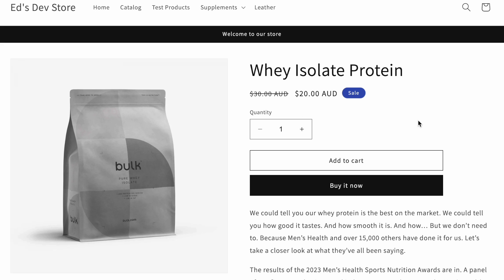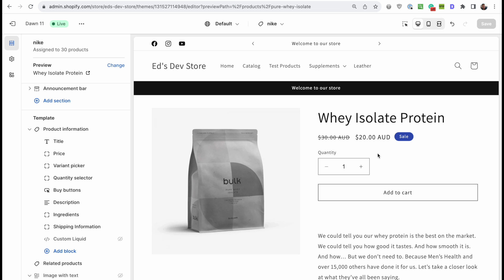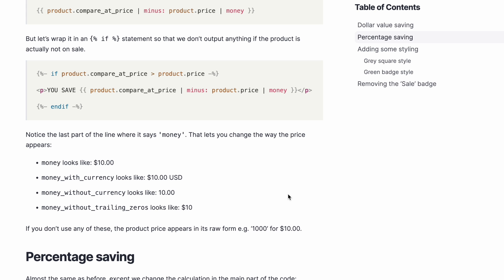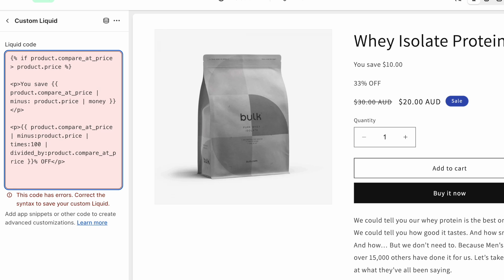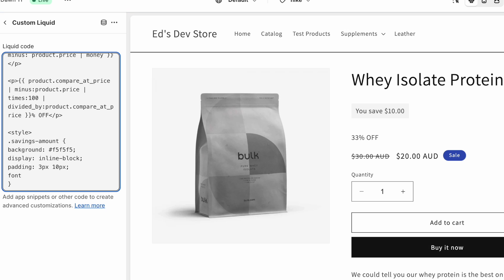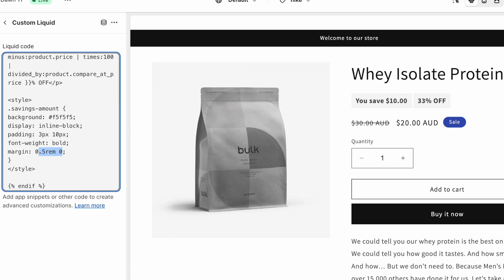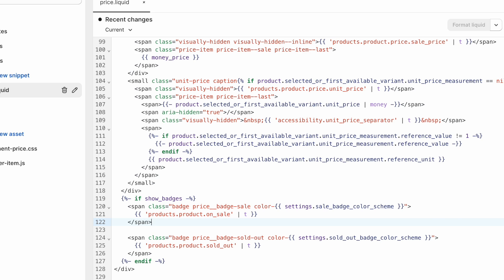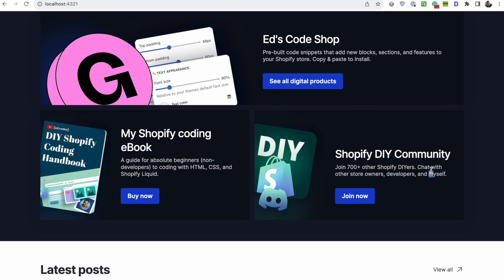Displaying Savings Amounts on Shopify Product Pages - Easy Coding Tutorial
Using the custom liquid block in Dawn and Dawn-based themes, it's relatively easy to show the savings amount either as a dollar value or the discount value as a percentage off.

📢 STAY UPDATED

Request and vote on videos, get discounts, and be listed as a community member.

🛠 CODE SHOP

⏭ CHAPTERS

00:00 Intro